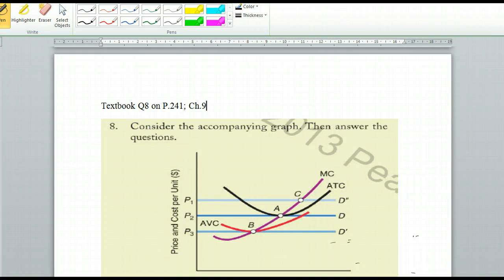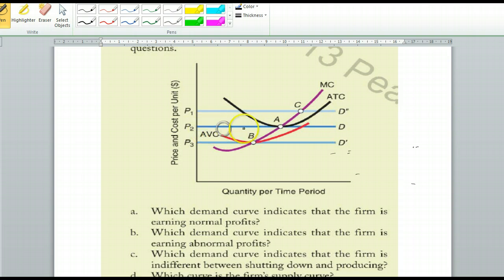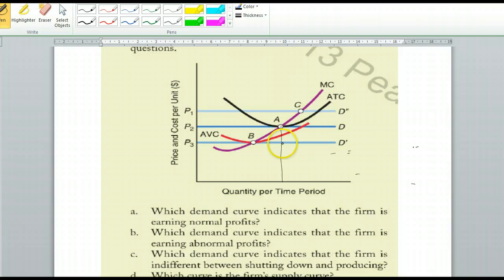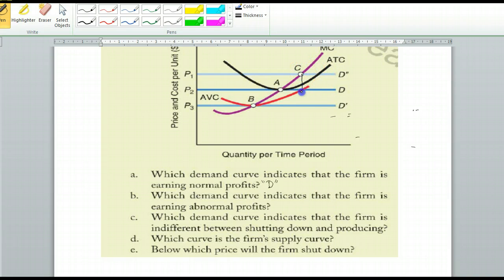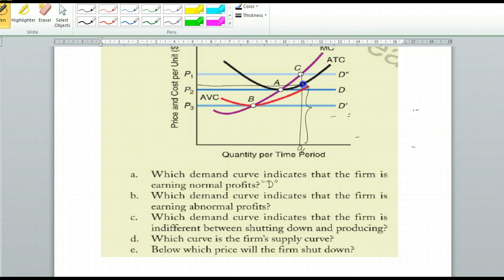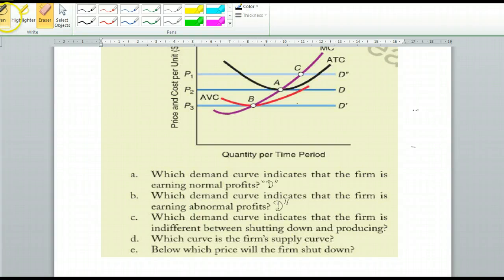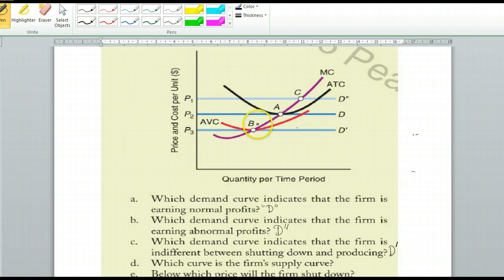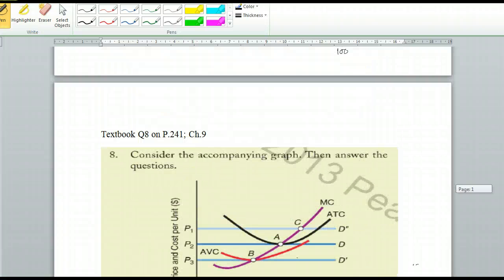Video Answer - q8-p241-ch9